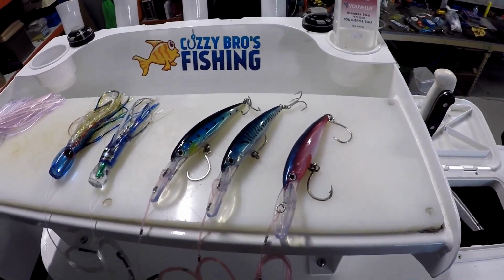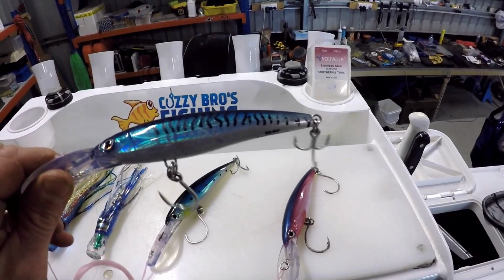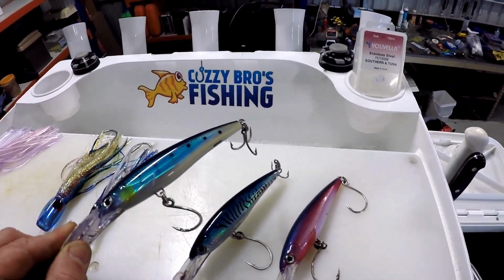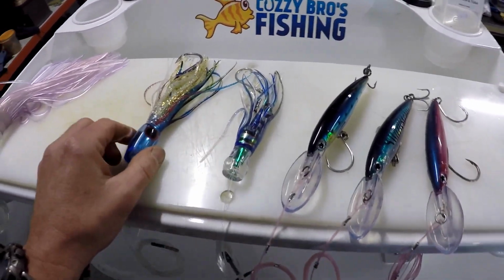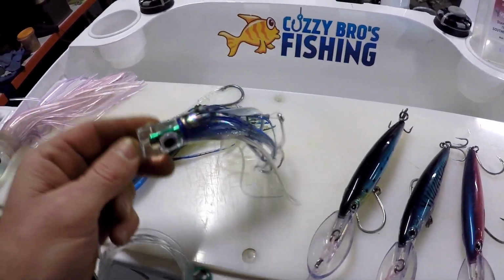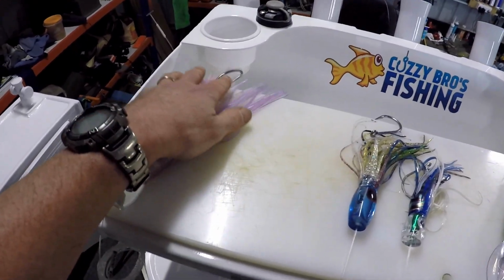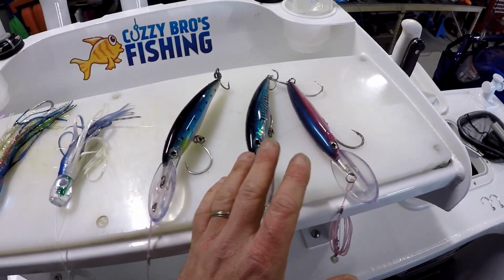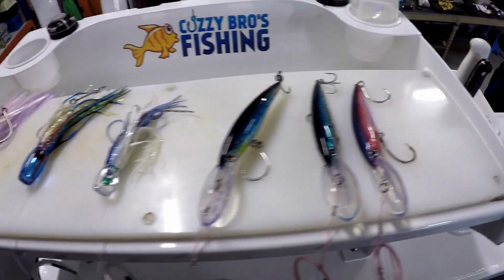Our set up on Just One More for tuna at Port Fairy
A few people have been asking on how we set up when we are chasing blue fin tuna. So this video shows you how we run our set up on Just One More